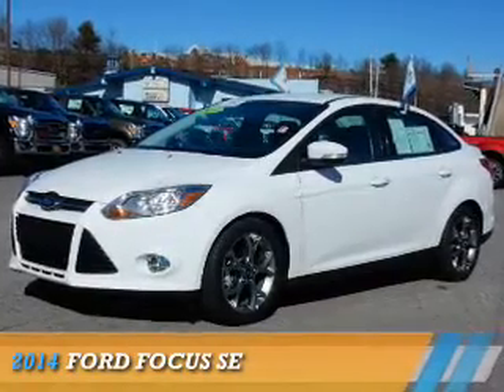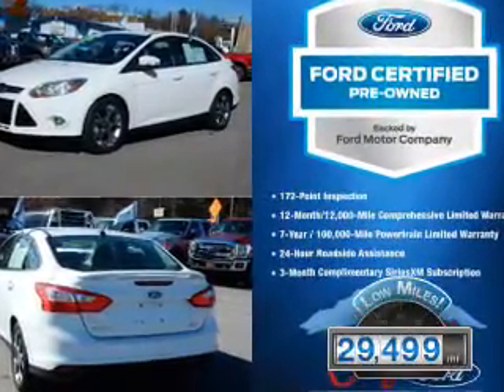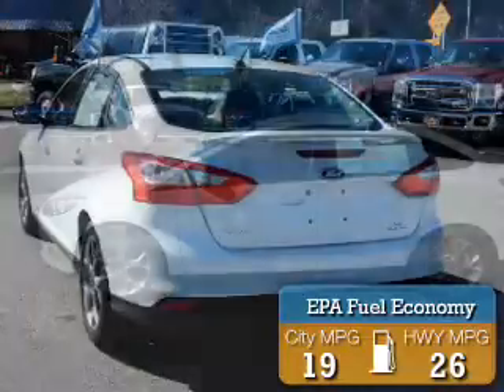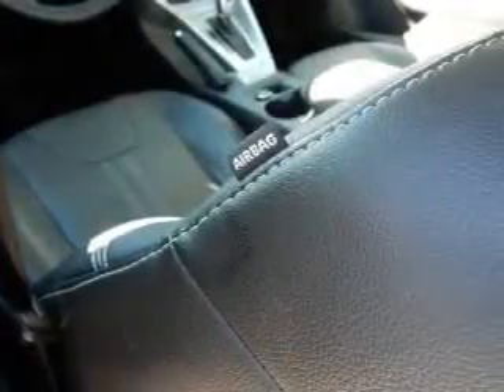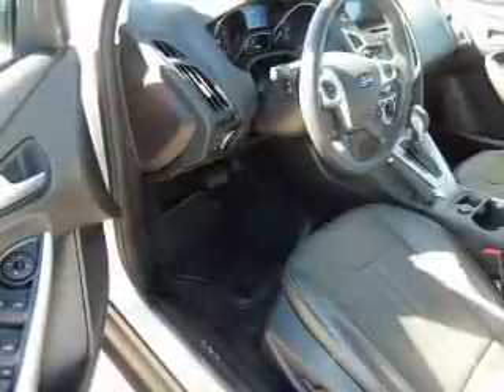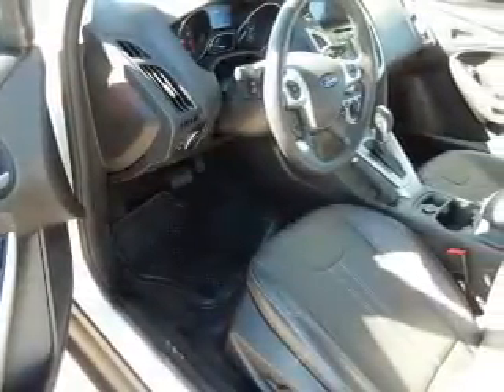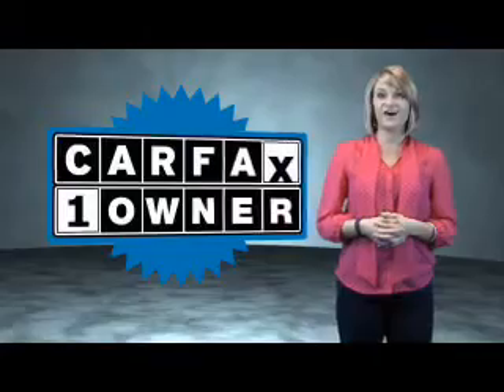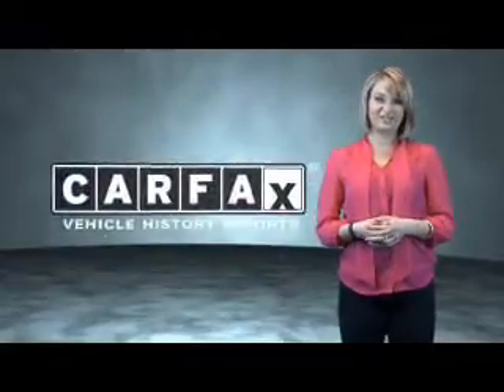2014 Ford Focus P8097 - Waynesville NC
Year: 2014
Make: Ford
Model: Focus
Trim: SE
Engine: 2.0 liter 4 Cylindercylinder FWD
Transmission: 6-Speed Double Clutch
Color: White
Mileage: 29499
Address:
VIN:1FADP3F29EL455674